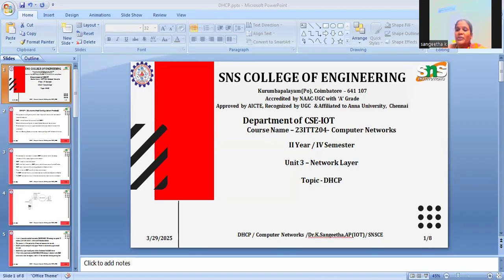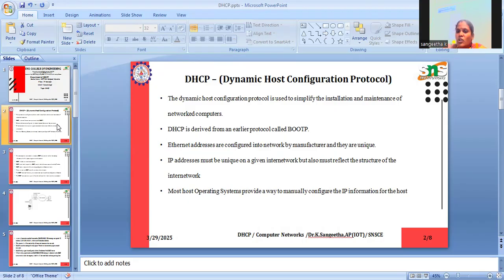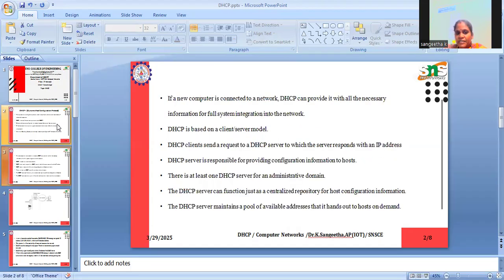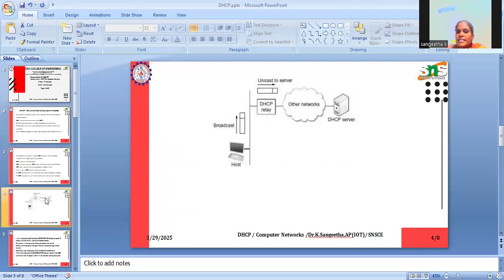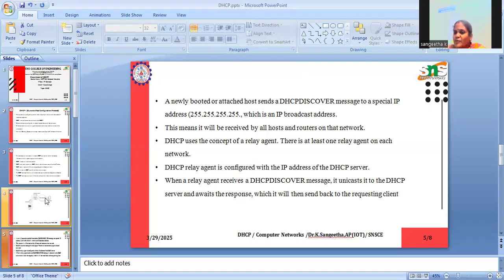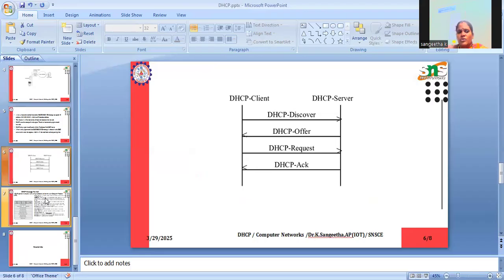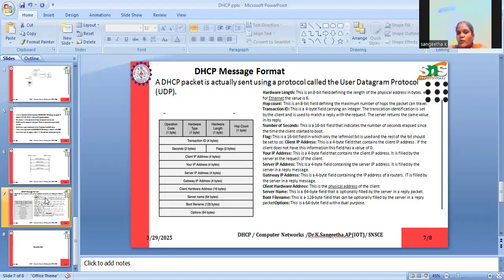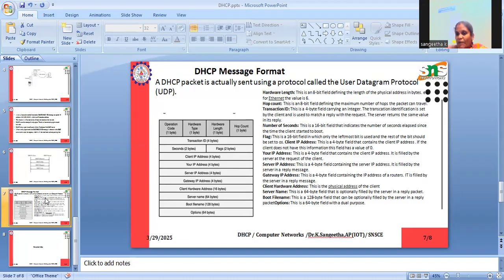DHCP||Computer Networks||SNS Institutions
In this video going to discuss about the DHCP protocols which covers all the fundamentals,
DHCP, or Dynamic Host Configuration Protocol, is a network protocol that automatically assigns IP addresses and other network configuration parameters to devices connected to a network